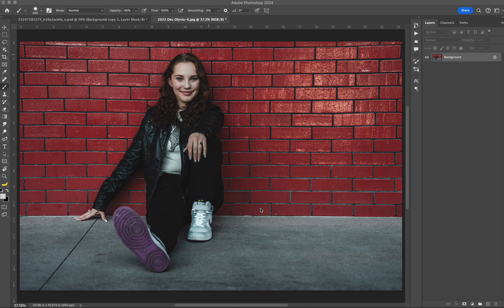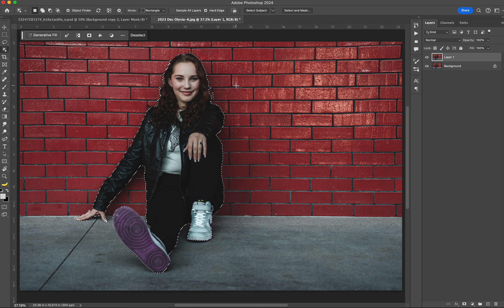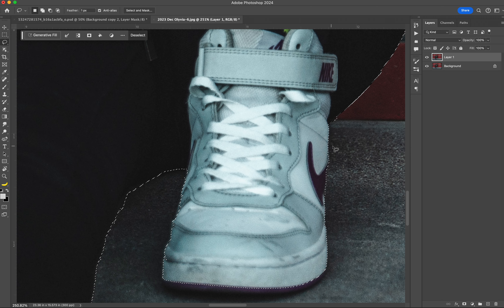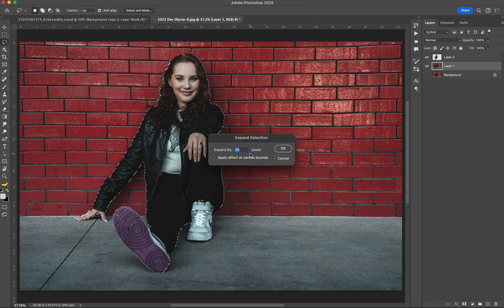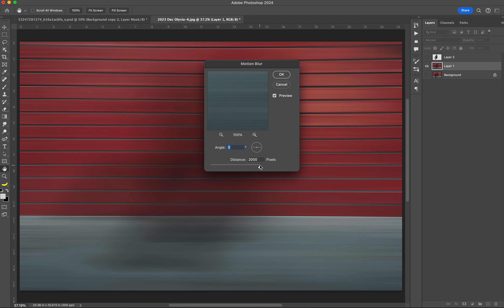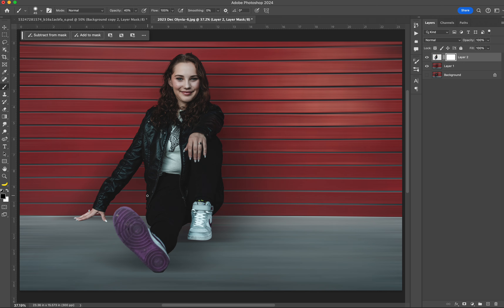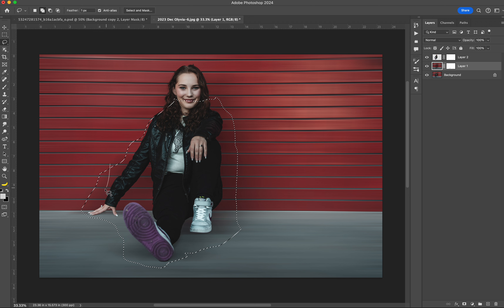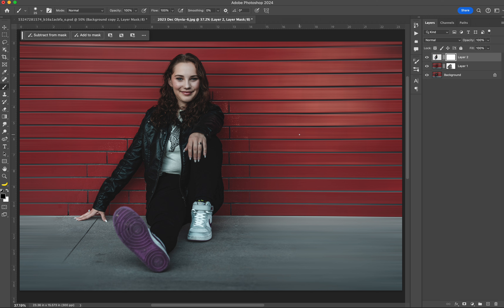Adamski Effect motion blur in Photoshop 2024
Using the Adamski effect popularized by Josh Adamski to add motion blur to fine art photography.